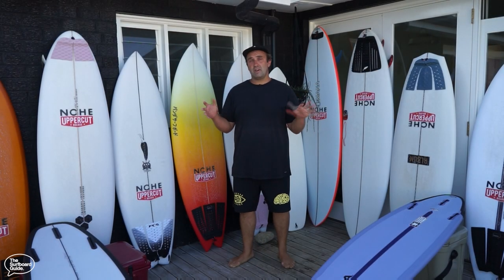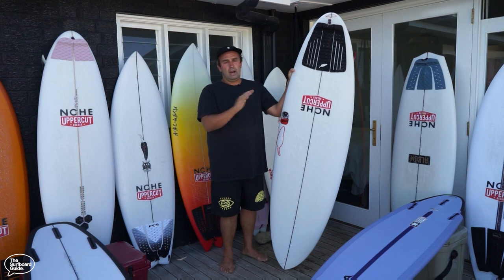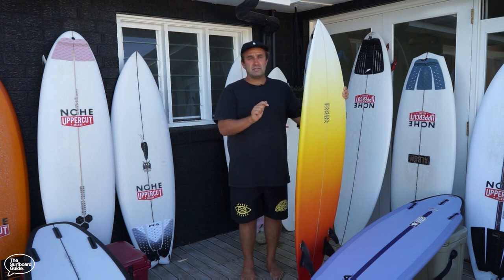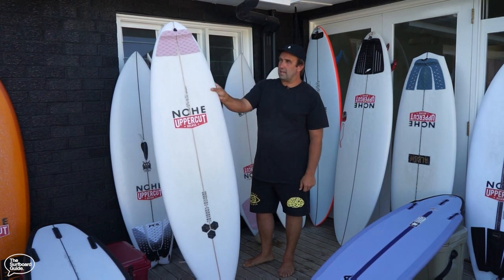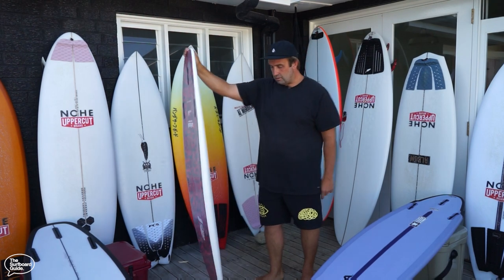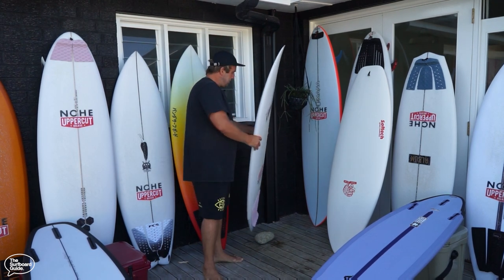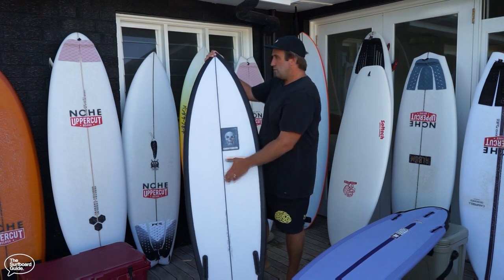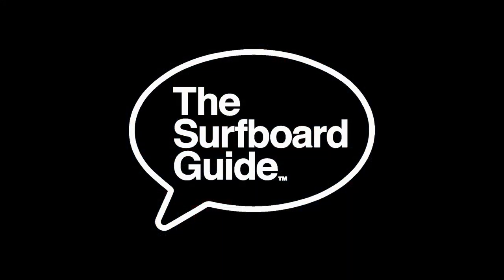ALL OF OUR 10 UPCOMING SURFBOARD REVIEWS (ALBUM, PANDA, CHANNEL ISLANDS, CHRISTENSON, CHILLI + MORE)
After a bit of a hiatus, I thought it might be worth putting something together highlighting all our upcoming surfboards reviews that will be out (Hopefully) over the next 10 or so weeks...

In detail, we will be checking out:

1. Album - Plasmic
2. Campbell Designed - Sacrafishal
3. Panda - Peformance Twinzer
4. Chilli - Middy
5. Chilli - Peppa Twin
6. Mana - Ventura Mid
7. Softech - Filipe Toledo
8. Critters Toy Co - Flying Seal
9. Channel Islands - Free Scrubber
10. Channel Islands - Twin Pin

Frothing to get these reviews out and live - and also checking out the best fins on the market from future and FCS.

Please, if you have any questions please do not hesitate to reach out!

Also check us out on Instagram @thesurfboardguide to stay up to date with everything we are doing!

Thanks!